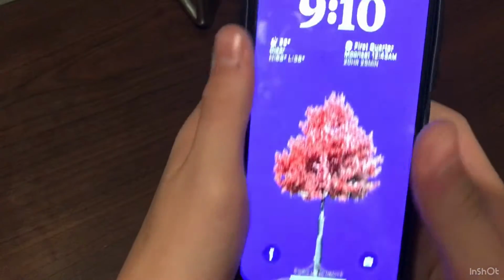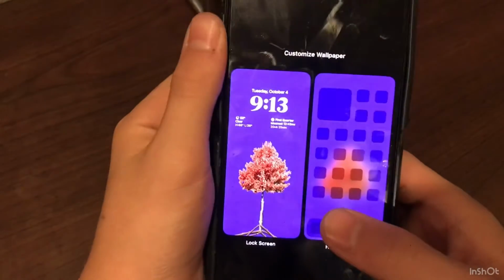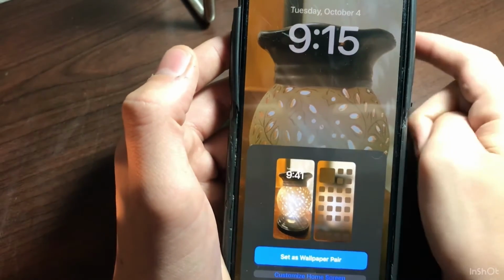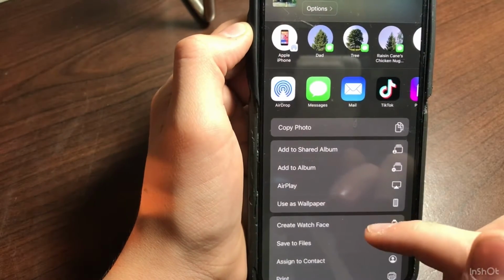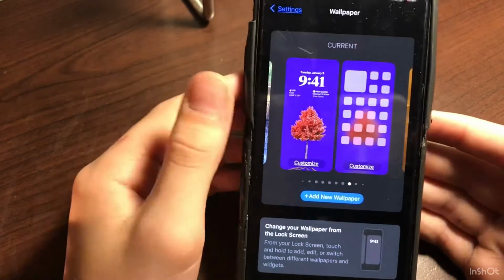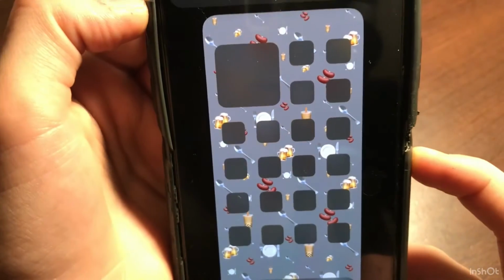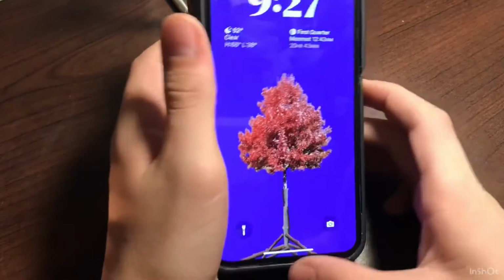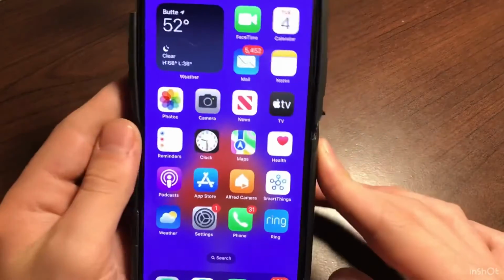How to customize iPhone Lock Screen in Public version of iOS 16